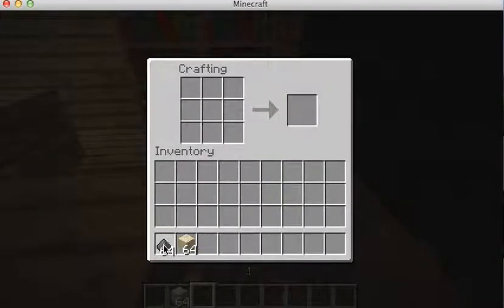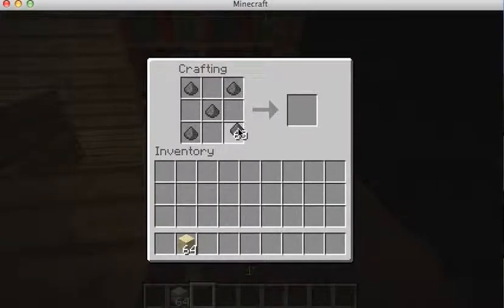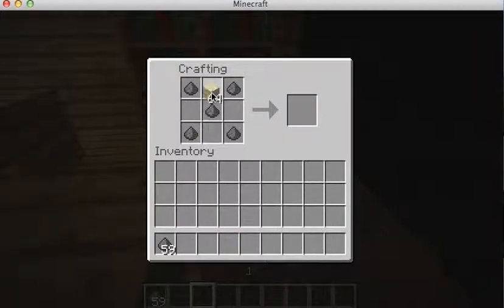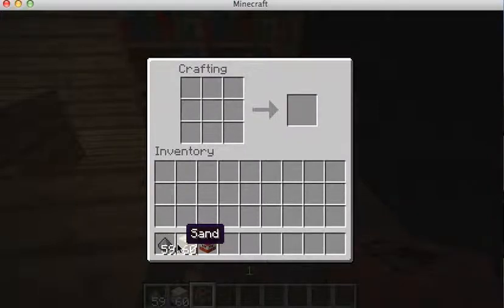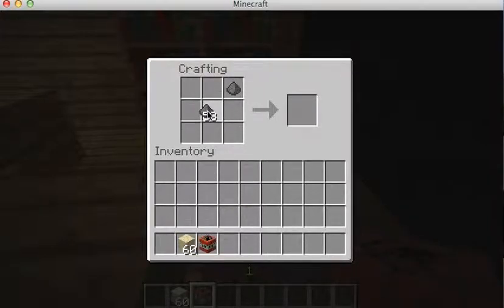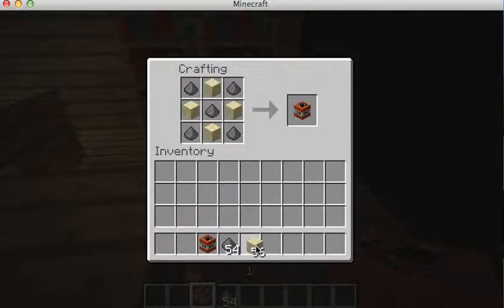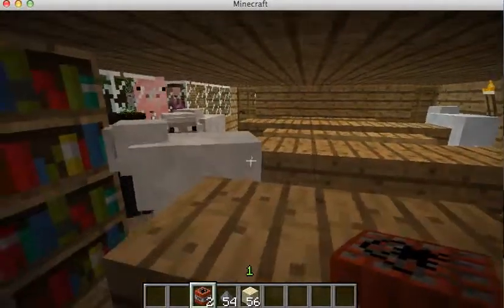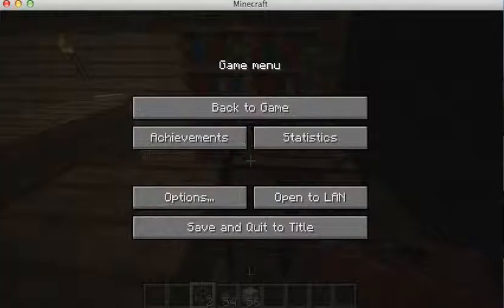Crafting for Noobs : TNT